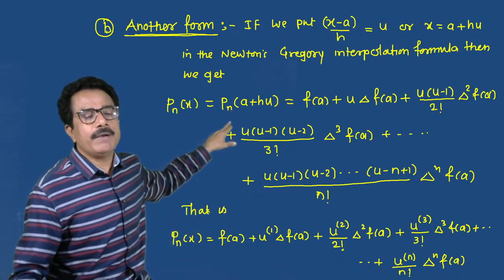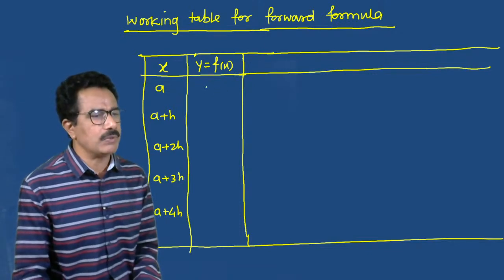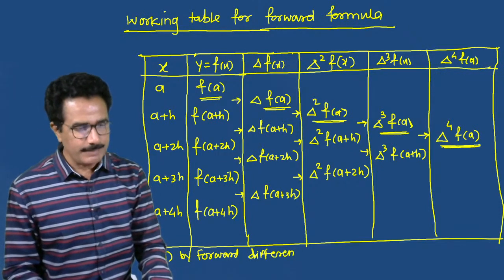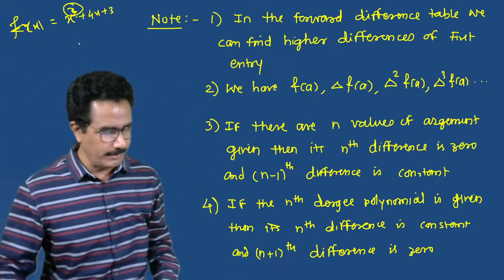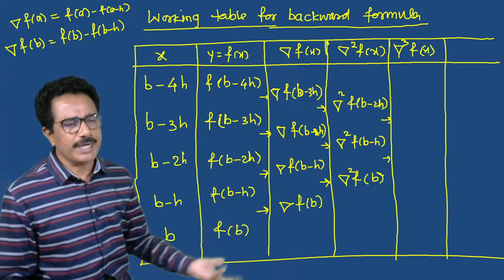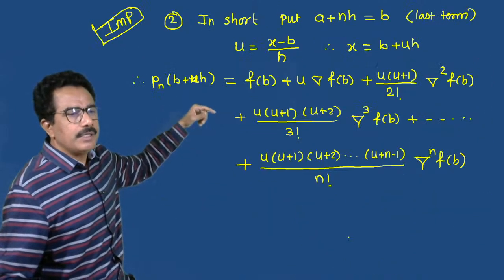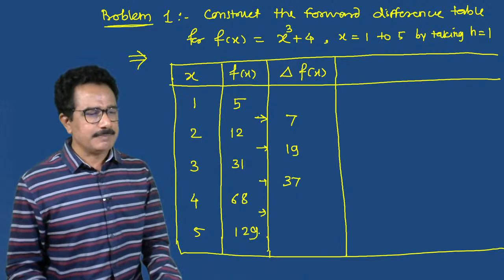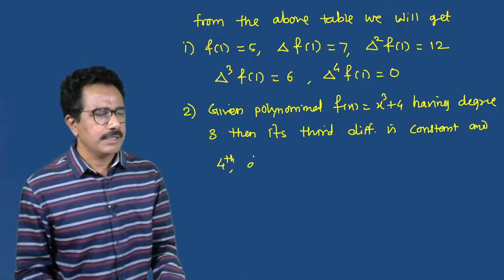Math | B.Sc.T.Y. | Numerical Analysis | Working tables | Lect.15 | Dr. S. S. Bellale | DSCL